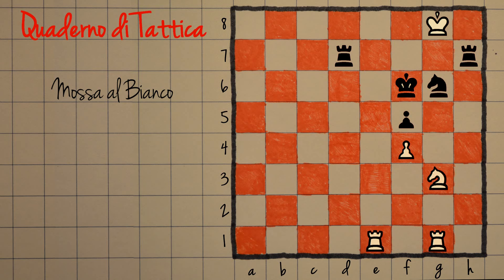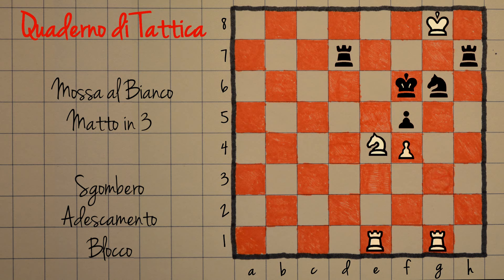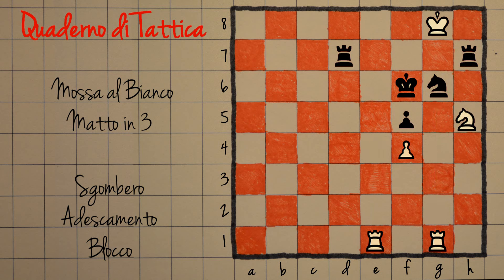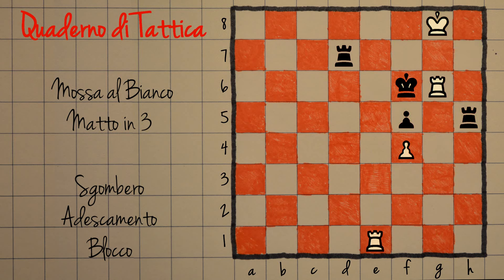Scacchi, Quaderno di Tattica 65 - Posizione Millenaria (Mansuba) - Pistoia Scacchi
Posizione sempreverde, proposta più di mille anni fa come mantsuba dà spunti tattici interessanti ancora oggi.

Tattica Scacchi
Esercizi di tattica
Problemi di tattica
Apertura scacchi
Combinazioni scacchi
Sacrificio
Affogato
Desperado
Promozione
Pistoia Scacchi
Pistoiascacchi